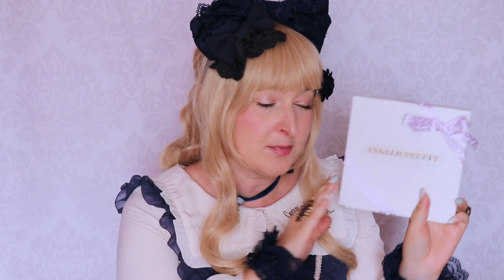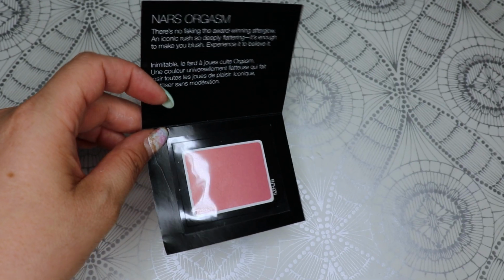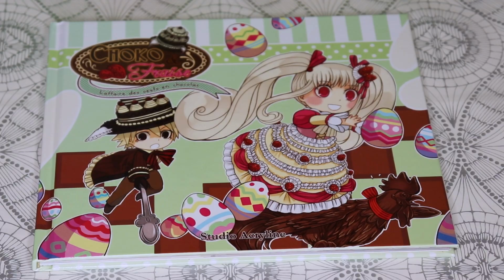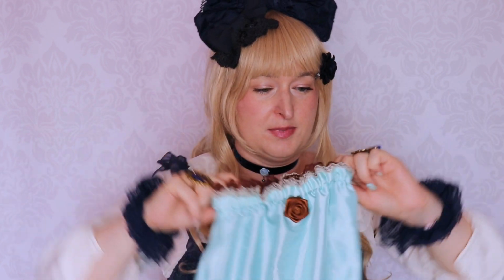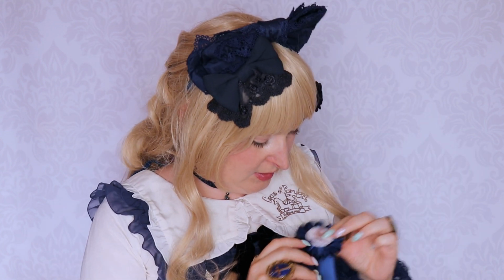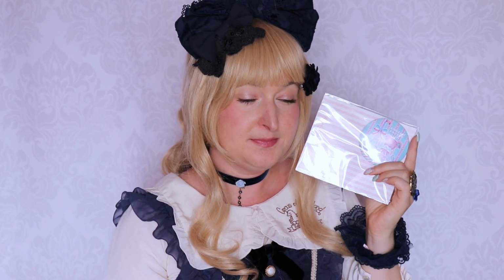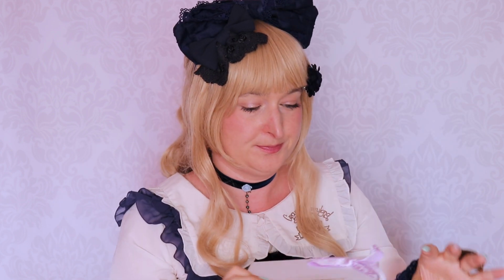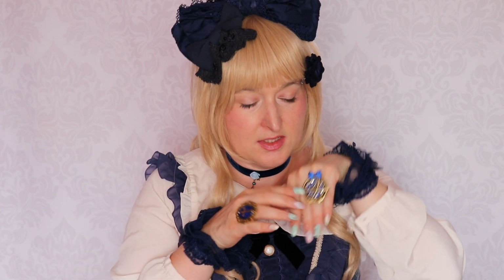Paris Haul 2018 - Angelic Pretty & Japan Expo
Here's everything I brought back from my trip to Paris! Everything that I bought at Japan Expo, regular things from Paris AND tons of free gits from Angelic Pretty!

Do you already use TubeBuddy for your channel? It's really fantastic, try it out